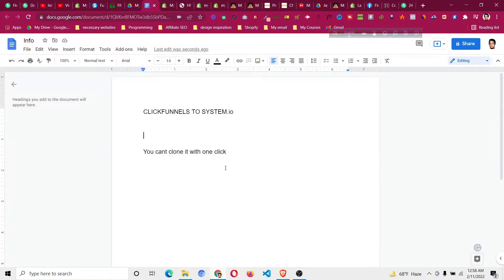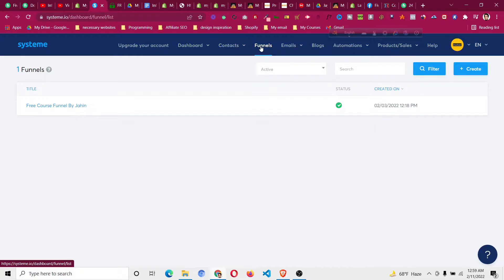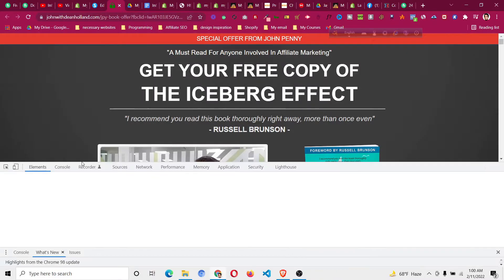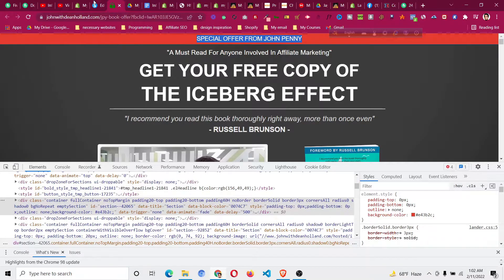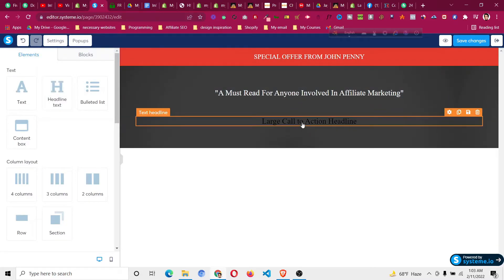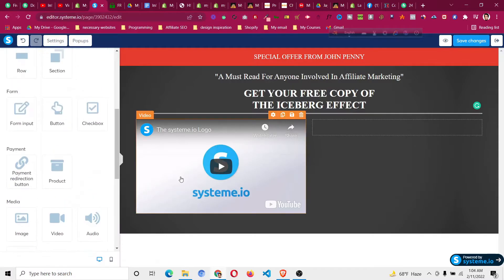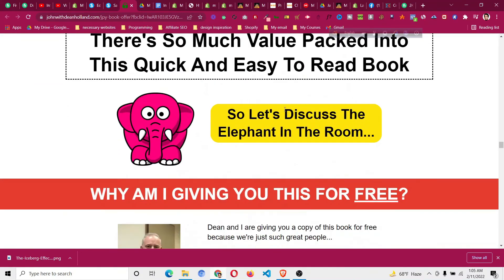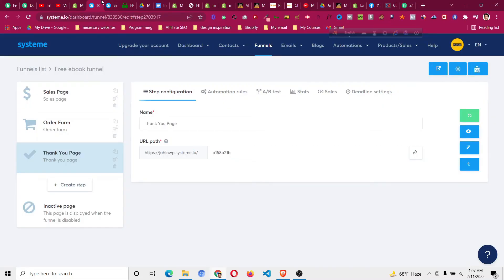Clone Clickfunnels Sales Funnel to Systeme.io 👉 Clickfunnels Alternative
Systeme.io is a landing page software that allows you to create an engaging sales funnel in minutes. You can get started by trying the free version, which includes templates for different kinds of pages like drip campaigns, lead magnets, product launch pages, and more.

Looking for a FREE ClickFunnels Kajabi alternative? In this video I show you how to build a sales funnel with Systeme.io step-by-step, which is an amazing and easy to use (and FREE) funnel builder and ClickFunnels Kajabi alternative.

Make Sure to Use 10DaysChallenge &